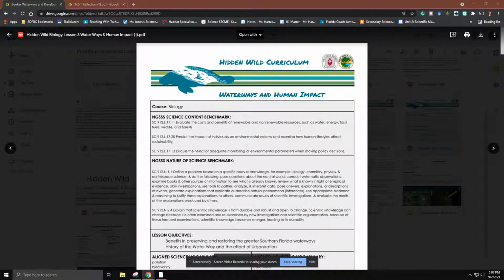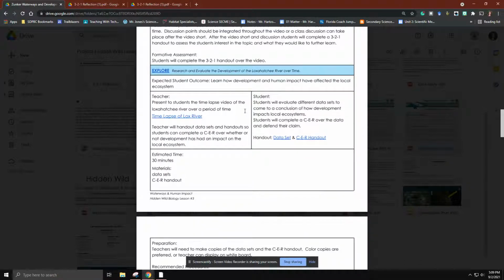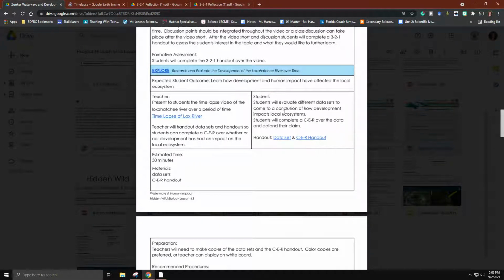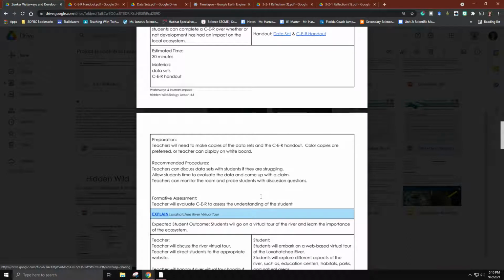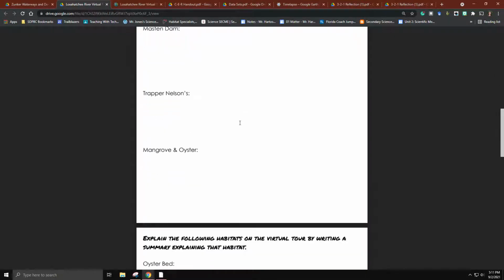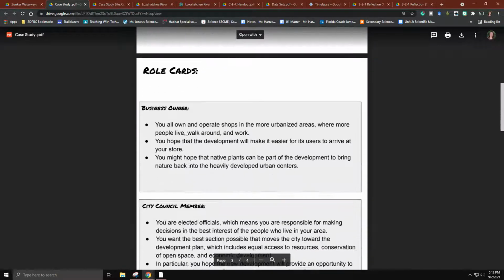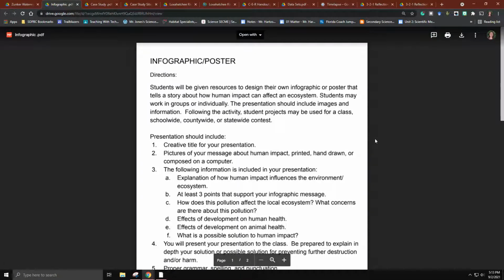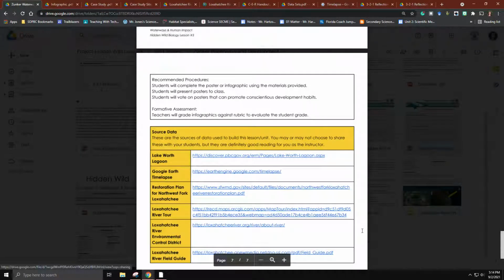Hidden Wild Biology Lesson 3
A short teacher guide for implementing the Hidden Wild Curriculum in Biology.